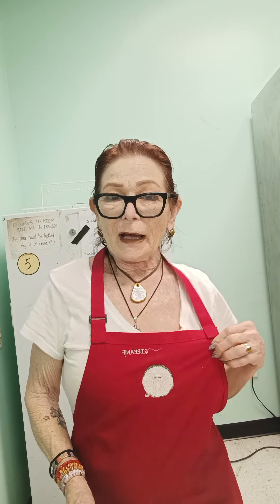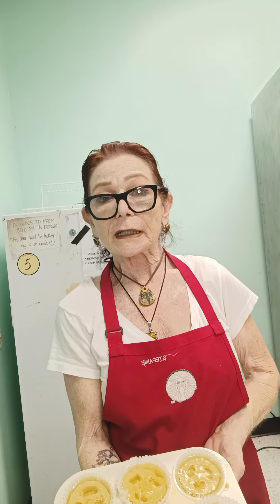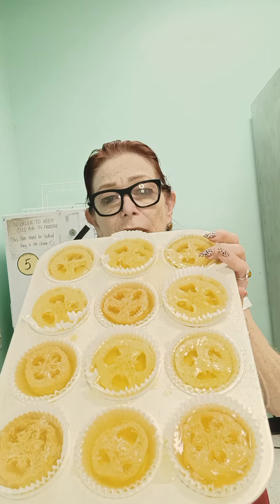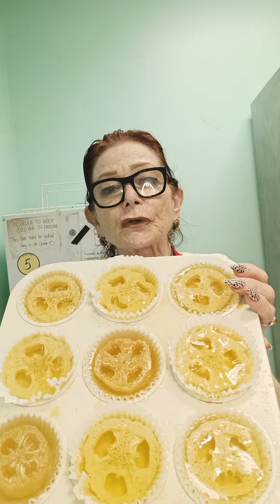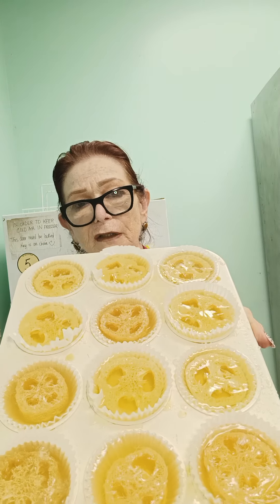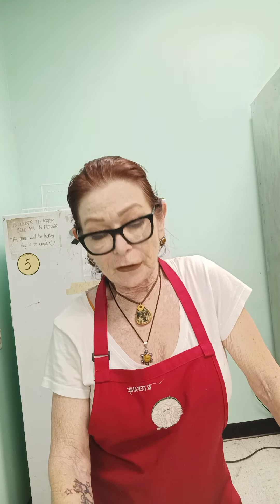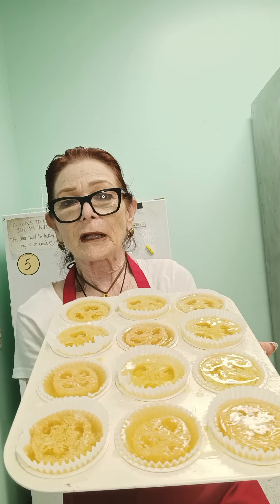lemon loofah soaps treats for your feet! part of our summer soap collection by Star Body